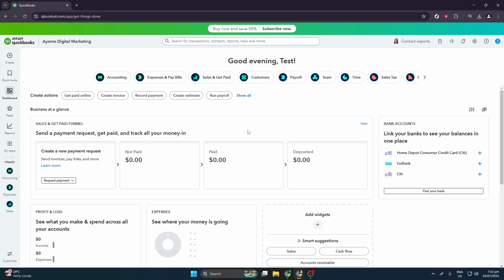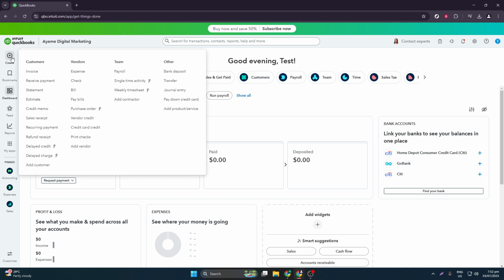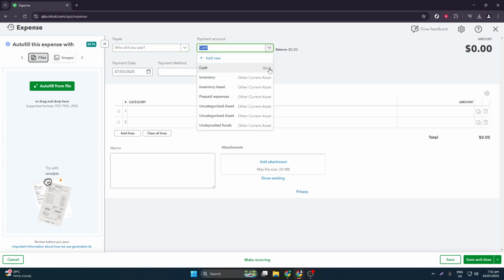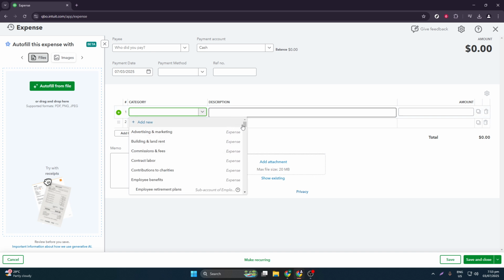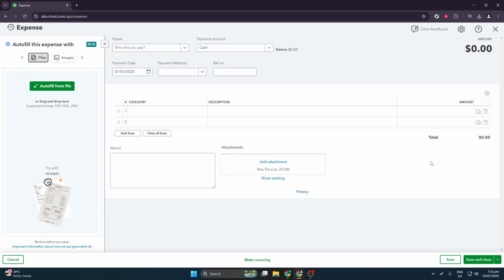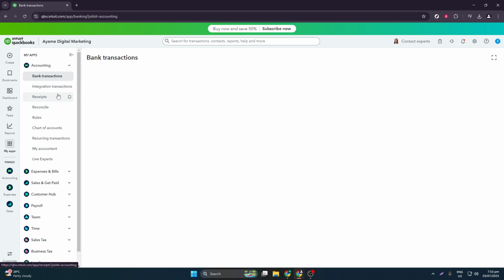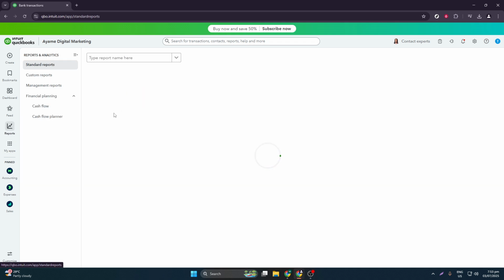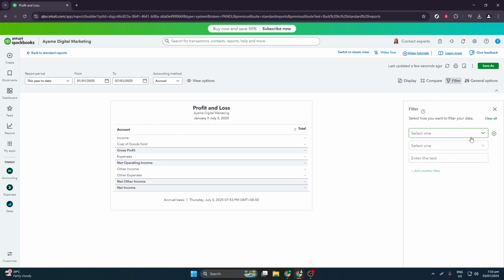How To Track What You've Spent Expense Reports QuickBooks Online - 2025 (Step By Step)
How To Track What You've Spent Expense Reports QuickBooks Online.

In this video, I'm going to show you How To Track What You've Spent Expense Reports QuickBooks Online.